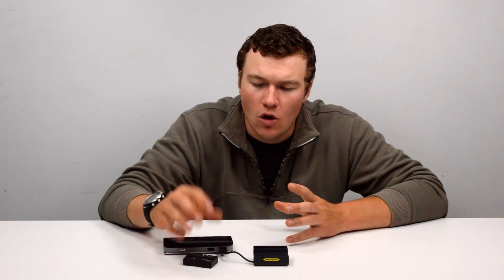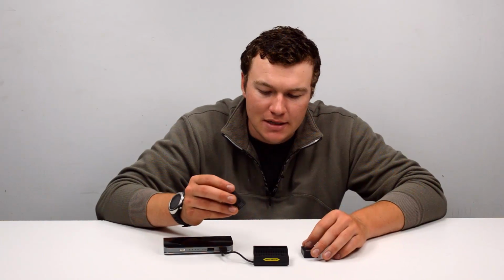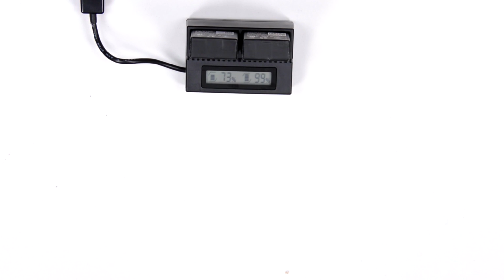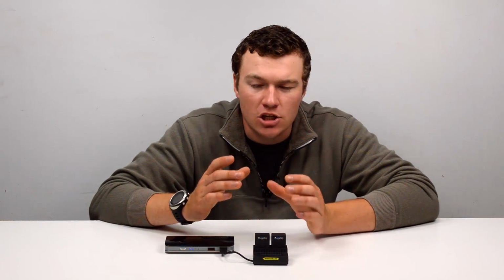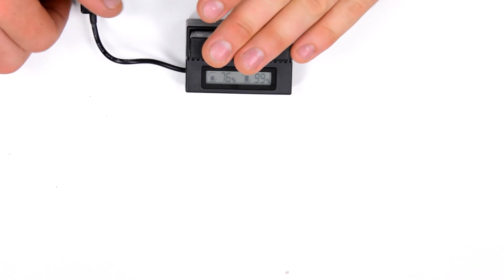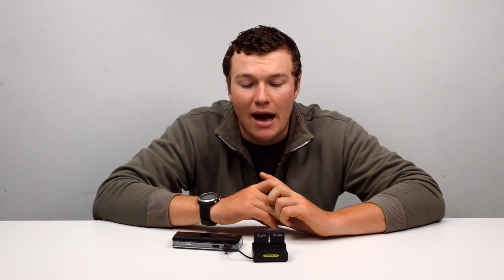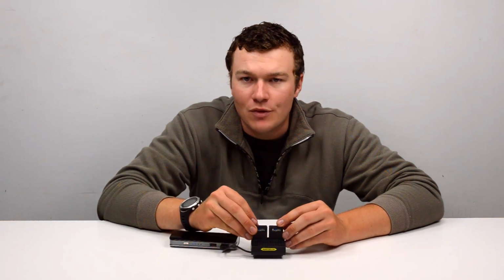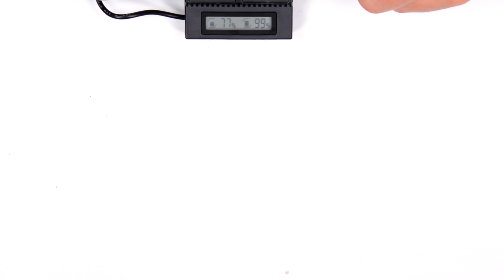Nitecore Charger UG3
This is a different take on the dual bay battery charger which has set itself apart with an LCD Screen. This screen give the battery charge percentage.

In this video I review the Nitecore UG3

My Gear

Main Camera - Nikon D7100
Main Lens - Nikon 18-200mm
B-Roll Lens - Sigma 10-20mm

Top down Camera - Nikon D3200
Top down Lens - Nikon 18-70mm

Audio Recorder - Zoom H6
Lav Mic - Sennheiser G3
Shotgun Mic - Rode NTG 1
Voice over mic -Audio Technica AT2020

Computers:
Laptop - MIS GS70 Gost
Desktop - Custom Built Processor - i7 4790 K, Ram - 32GB Corsair HyperX, Boot - 2X Crucial M5 256GB SSD in Raid 0, Mass Storage - 6 X Seagate 3TB HDD in Raid 1 + 2X WD 6TB HDD in Raid 1, Graphics - GTX 780, Monitors - 2X 27" Samsung don't know the model, Case - Corsair 600T.